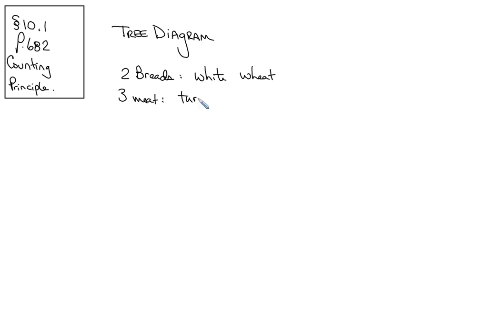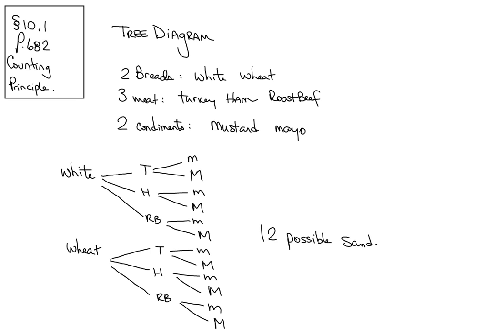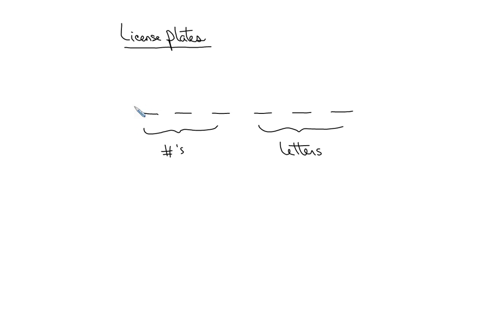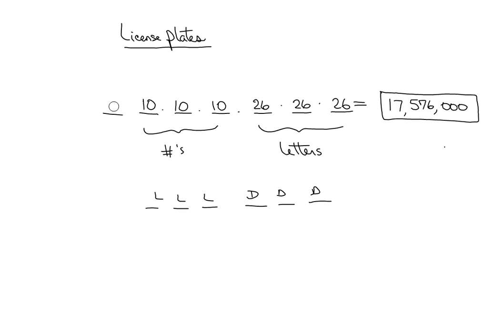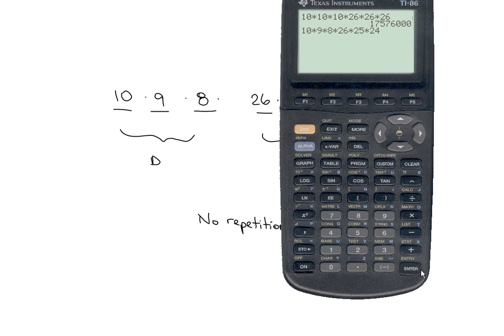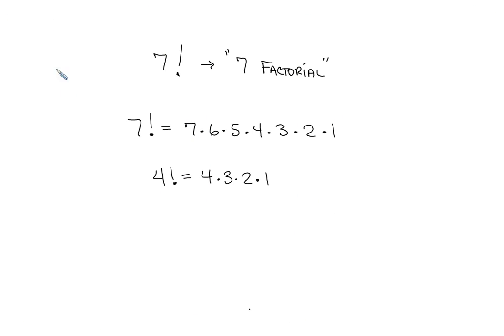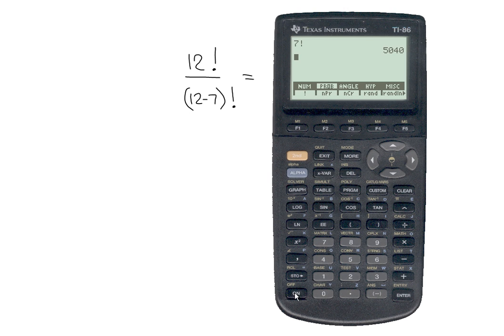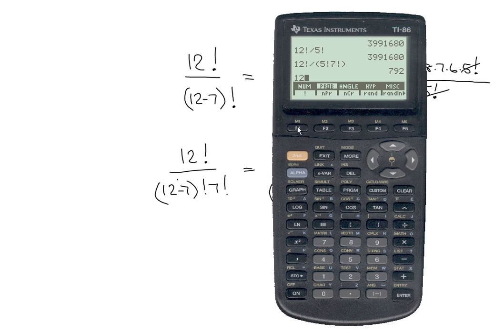(10.1.1) Fundamental Counting Principle - Algebra 2